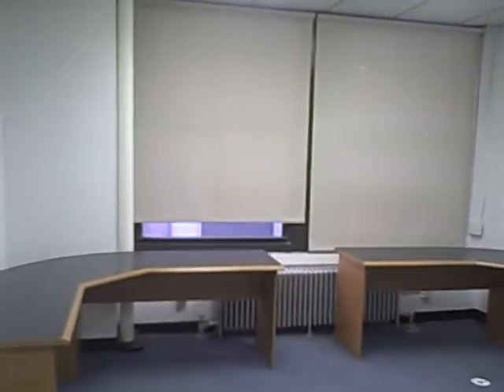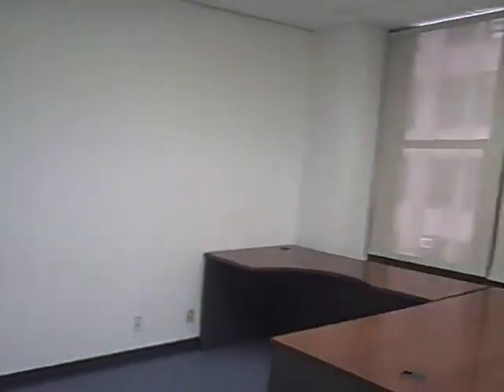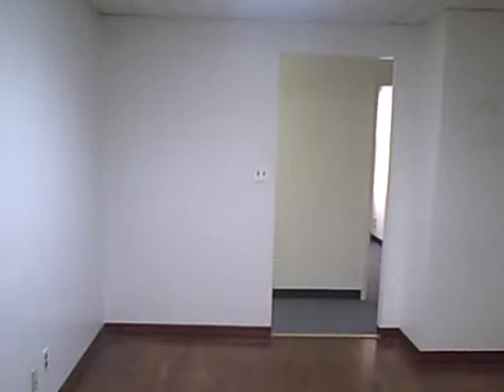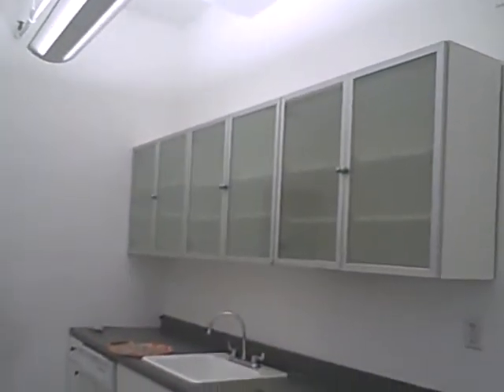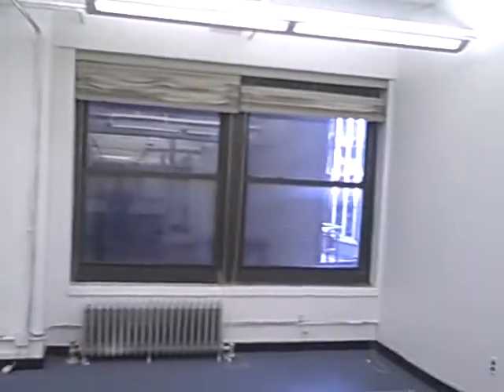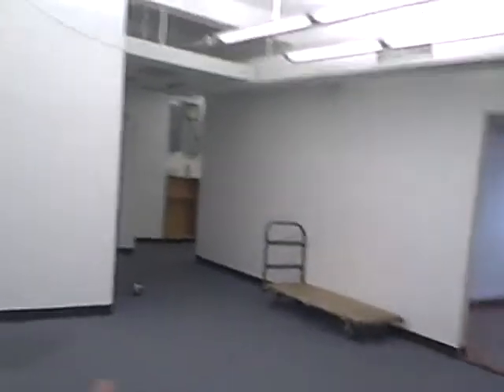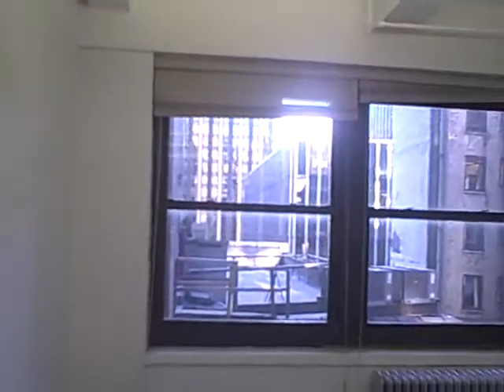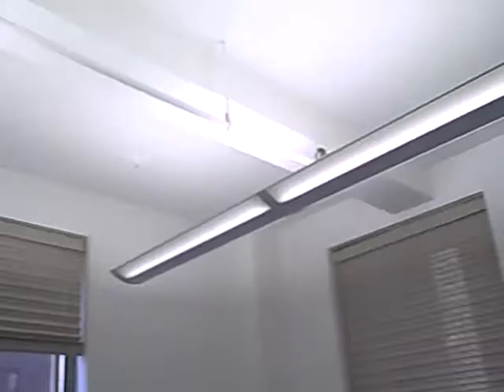420) 212 West 35th Street Office For Rent, 4fl 5,600sf Asking $30/sf Negotiable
420) 212 West 35th Street Office For Rent, 4fl 5,600sf Asking $30/sf Negotiable